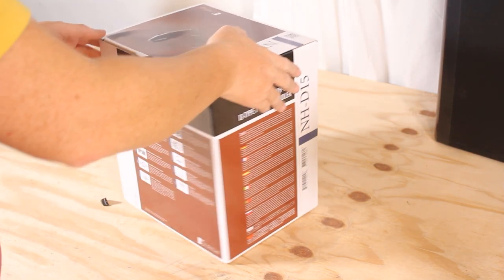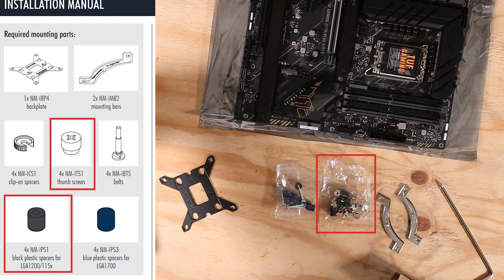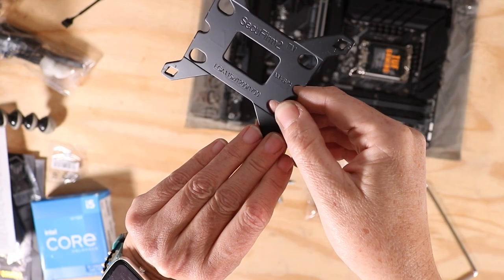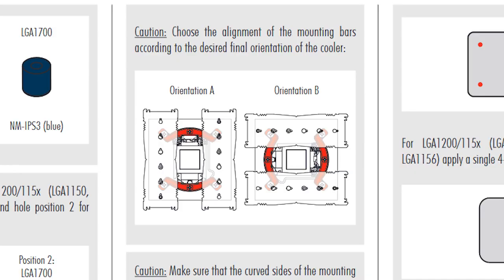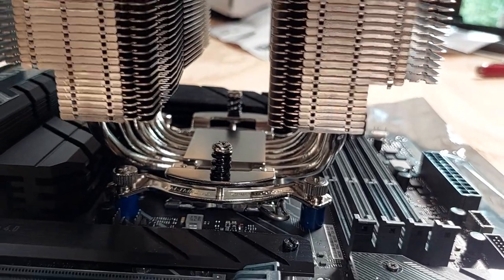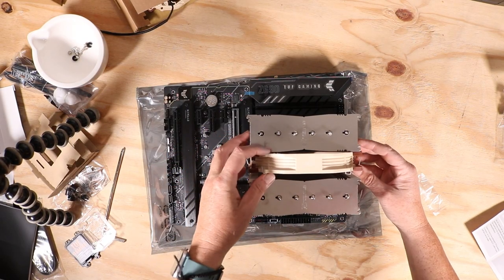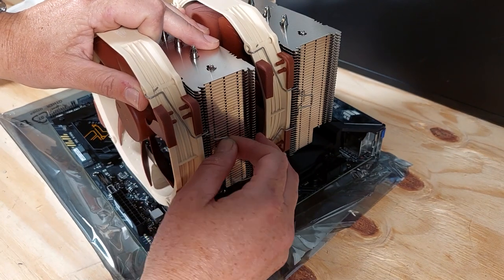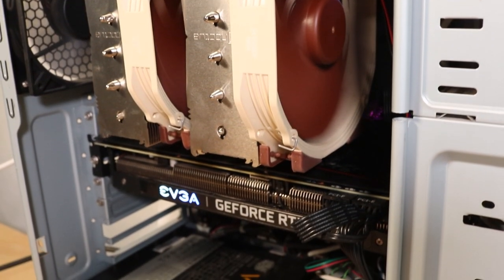How to install a Noctua NH-D15 on a LGA1700 socket (Intel 12th and 13th generation)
In this video I will show you how to install a Noctua NH-D15 on a LGA1700 socket (Intel 12th and 13th generation)
In this example the motherboard is a ASUS TUF Gaming Z690-Plus WIFI

►Components:
•CPU

•Canon 550d
•Objectif 18-55
•Objectif grand angle

•Microphone Takstar

•GoPro Hero 7

•Accesoires gopro

•Gorilla pod

•Smartphone Mount

•Microphone Lavalier

•Microphone Voice Over

•SD cards

►MON MATERIEL DE BRICOLAGE
•Perceuse Visseuse
•Scie Sauteuse

►MON MATERIEL POUR L'ELECTRONIQUE

•Hot air soldering station
•Soldering iron
•Soldering iron tips
•Soldering mat

►Car accessories
•Bluetooth adapter

•Magnet phone holder